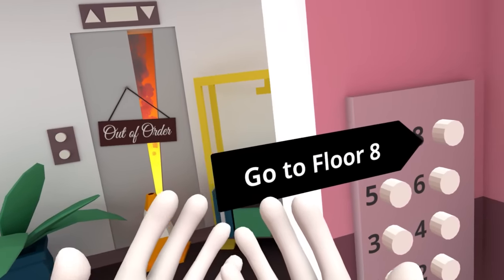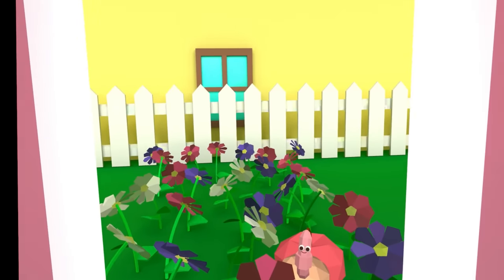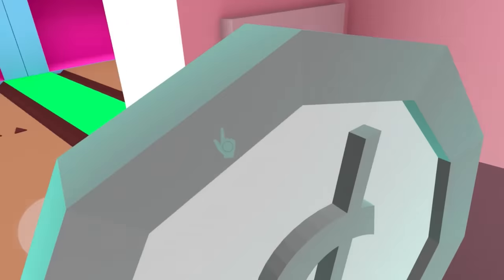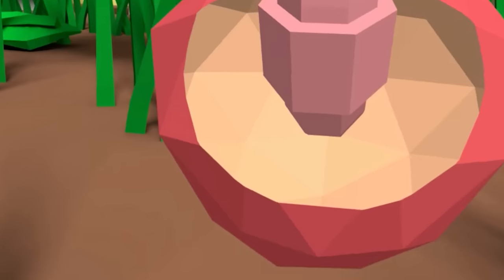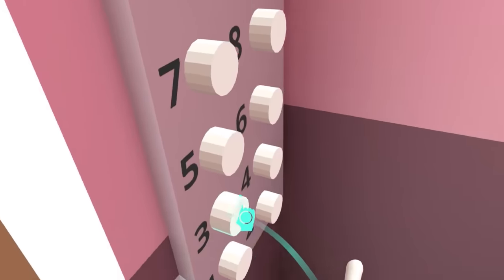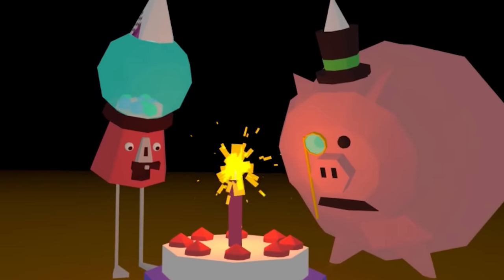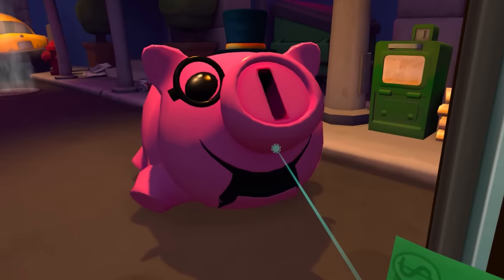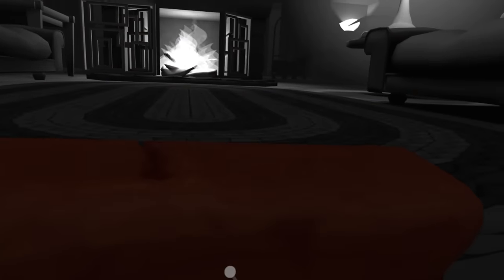My WORM Friend Has MAGIC POWERS in VR Elevator - Floor Plan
Floor Plan is back and remastered! We're in the elevator in Floor Plan, solving puzzles and meeting all the weird characters and monsters in Floor Plan VR.